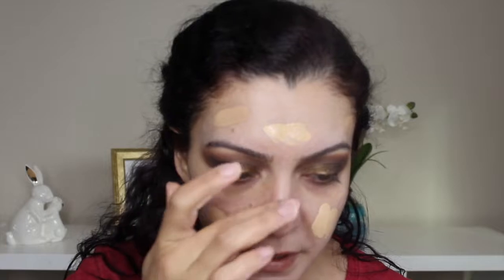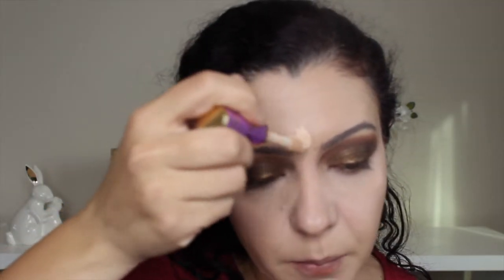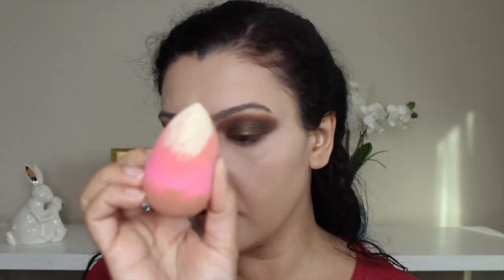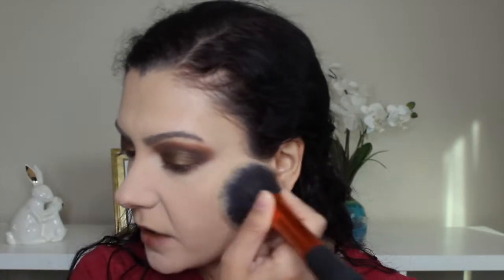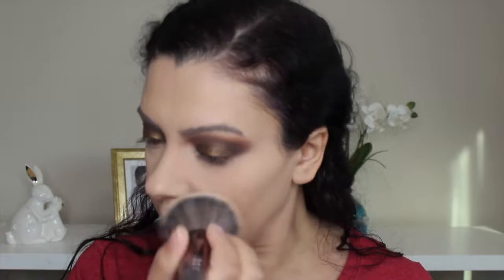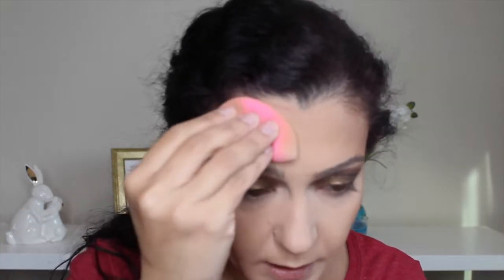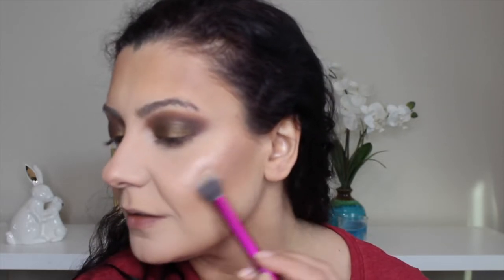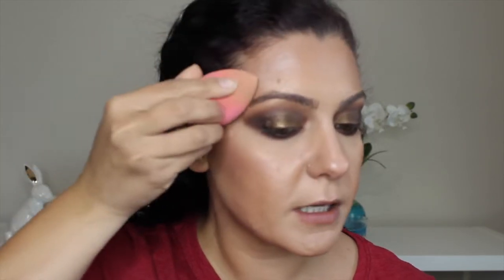TALK THROUGH LONG LASTING FOUNDATION ROUTINE | COMBO OILY SKIN | 12+ HRS FLAWLESS GLOWY not cakey!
Products mentioned:

Pat McGrath MTHRSHP Sublime Bronze Ambition Eyeshadow Palette $55

Tatcha The Silk Canvas Protective Primer $52

Too faced Peach Perfect Comfort Matte Foundation – Peaches and Cream Collection $36

L'oreal Infallible Fresh Wear 24HR Foundation $14.99

Tarte Double Duty Beauty Shape Tape Contour Concealer $27

Hourglass Veil™ Translucent Setting Powder $46

Laura Mercier Candleglow Sheer Perfecting Powder $38

Hourglass Ambient® Lighting Powder $48

Covergirl Vitalist Healthy Powder $11.99

Physicians Formula Butter Bronzer Murumuru Butter Bronzer $14.99

Benefit Cosmetics Cheekleaders Mini Cheek Palette $30

Smashbox Photo Finish Primer Water $32

Milani Make It Last Setting Spray Prime + Correct + Set $9.99

Pat McGrath FetishEyes™ Mascara $28

Pretty Vulgar Faux Reals Extreme Volume Mascara $23

L'oreal Infallible Lip Paints $9.99